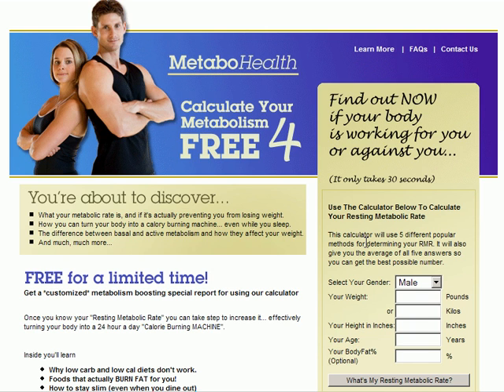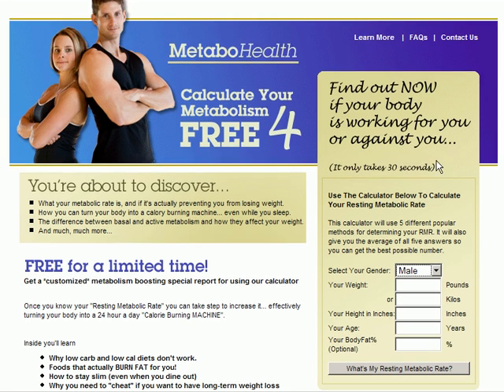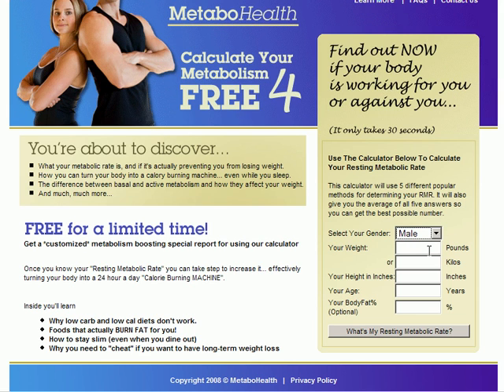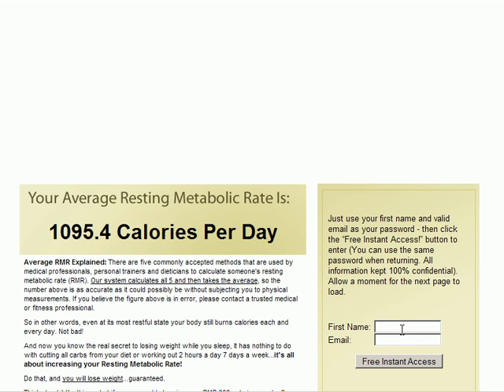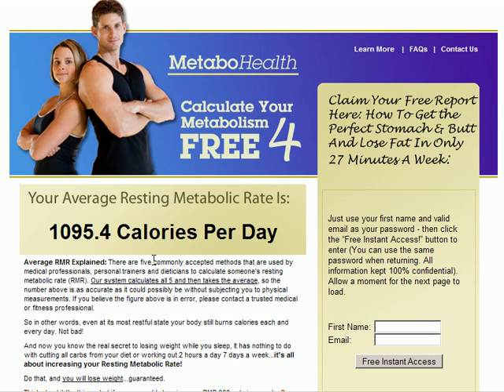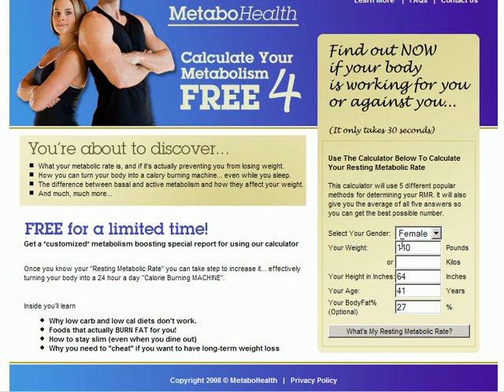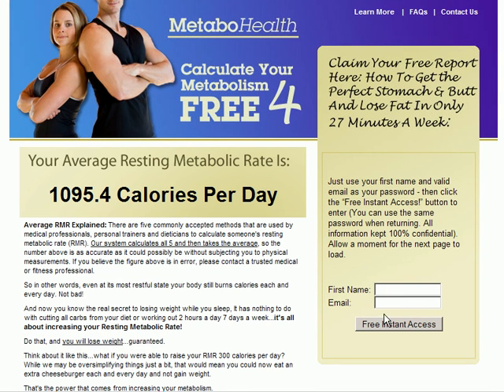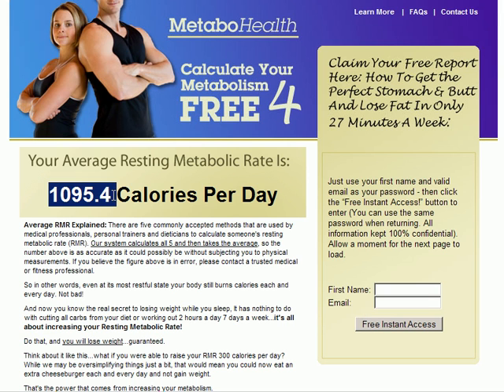New Kind of Squeeze Page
Check out a new type of squeeze page I'm testing that I call and "involvement opt-in device".